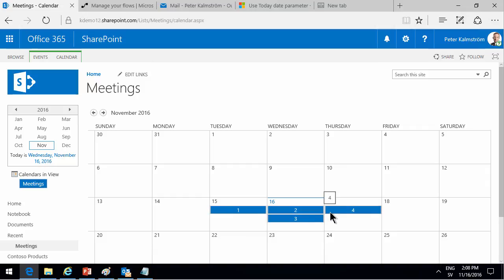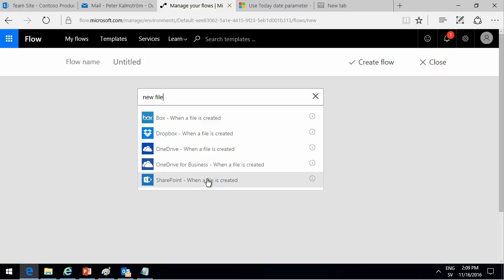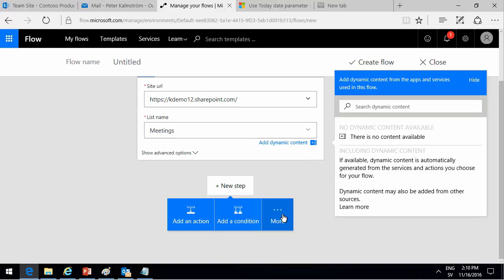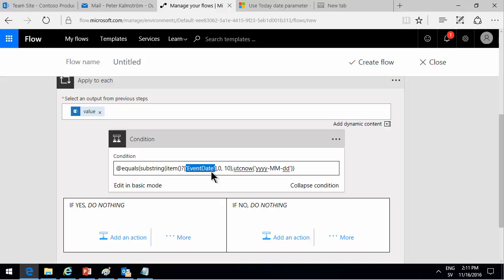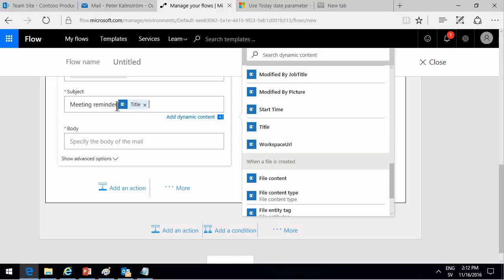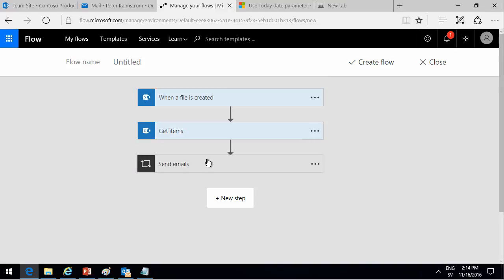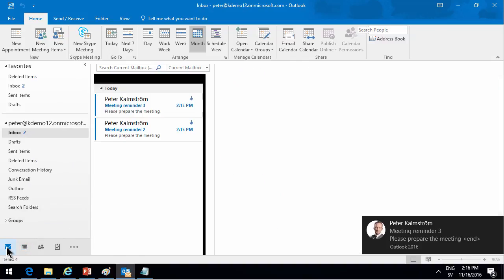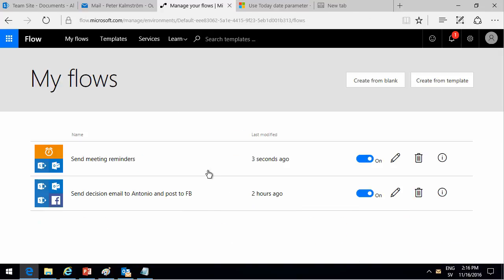Create a Microsoft Reminder Flow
Create a Microsoft Flow that sends a reminder of an event